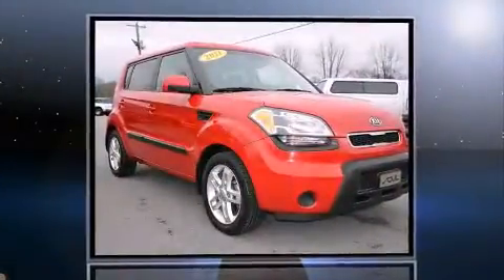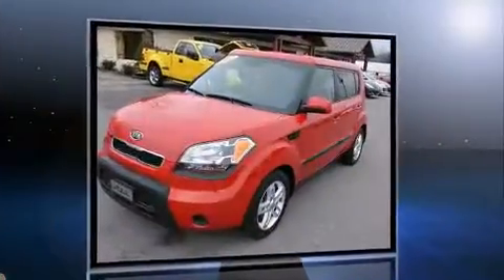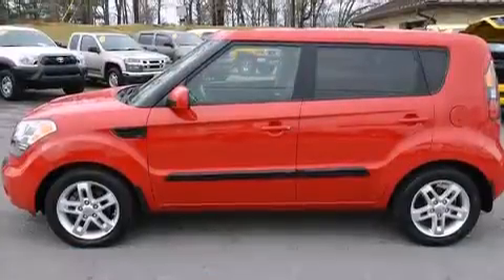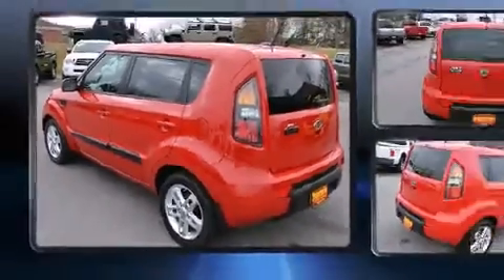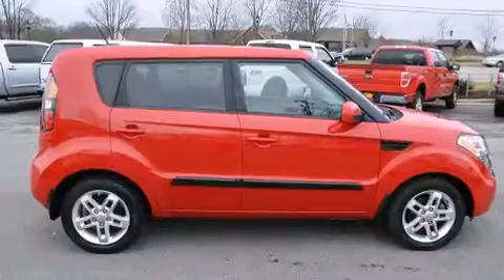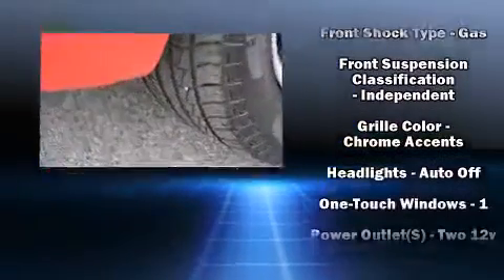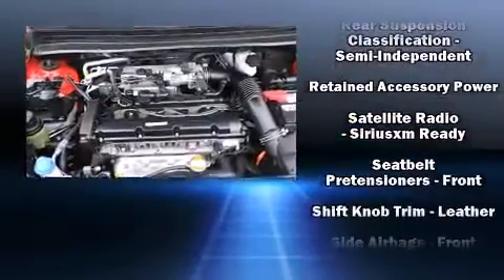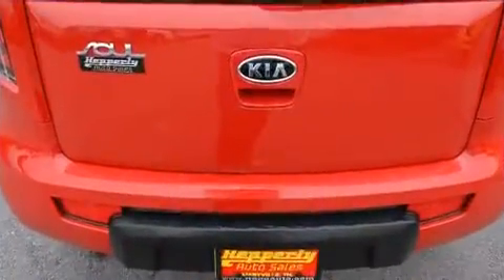2011 Kia Soul in Maryville, TN 37804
2313 E Lamar Alexander Pkwy

Outstanding design defines the 2011 Kia Soul. This 4 door, 5 passenger hatchback provides exceptional value! It features an automatic transmission, front-wheel drive, and a 2 liter 4 cylinder engine. Kia prioritized practicality, efficiency, and style by including: a rear window wiper, 1-touch window functionality, a tachometer, an outside temperature display, power door mirrors, power windows, and a split folding rear seat. Storage solutions are integrated throughout the interior, demonstrating thoughtful attention to detail. Kia also prioritized safety and security by including: dual front impact airbags, head curtain airbags, traction control, brake assist, anti-whiplash front head restraints, a panic alarm, and 4 wheel disc brakes with ABS. With electronic stability control supplementing mechanical systems, you'll maintain precise command of the roadway. We pride ourselves in consistently exceeding our customer's expectations. Stop by our dealership or give us a call for more information.